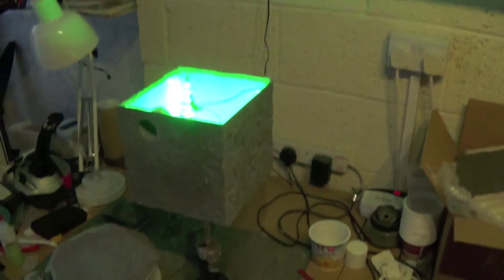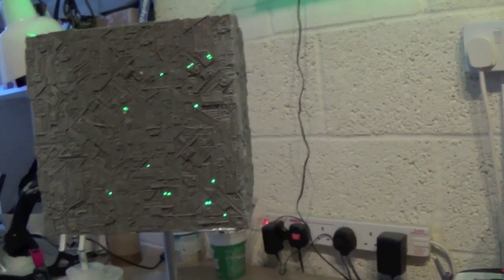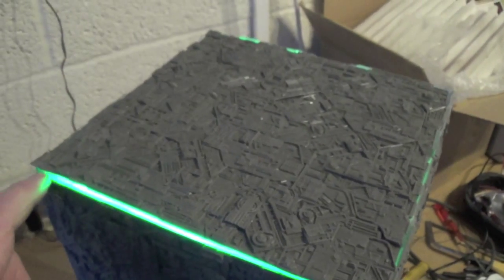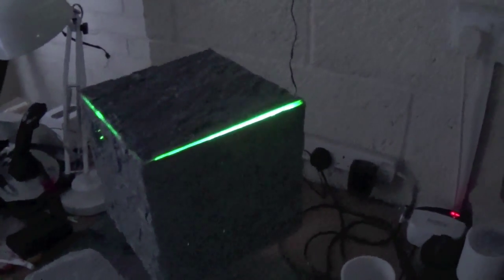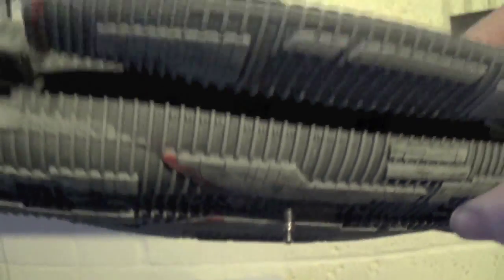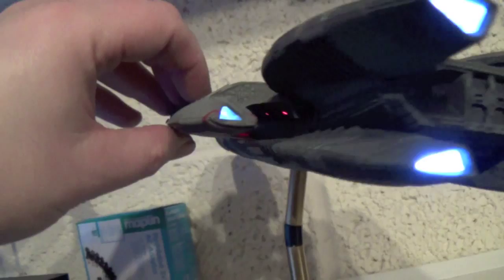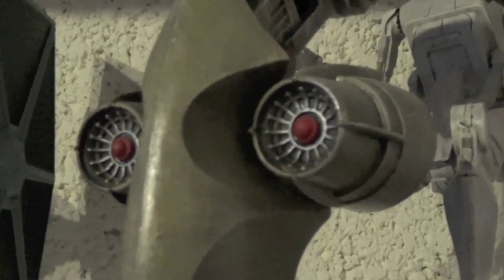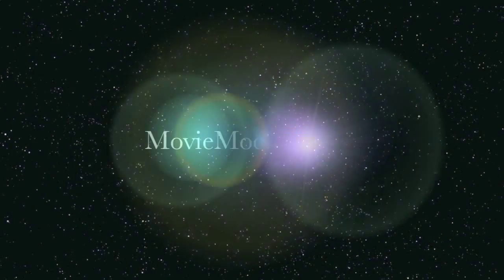Borg Cube - Part 3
Sorry I've not done any videos for a while, life had other plans for me. Here's an update and I hope to be able to get back into the model builds soon.